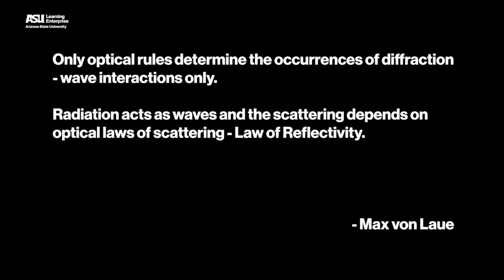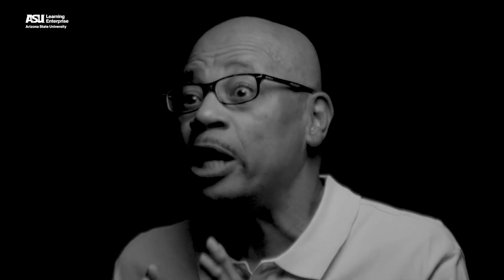Bragg's Law & The Magic of Light and Crystals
Bragg's Law is the fundamental principle in materials science that describes the interplay of light and crystal structures at an atomic scale. Learn more.